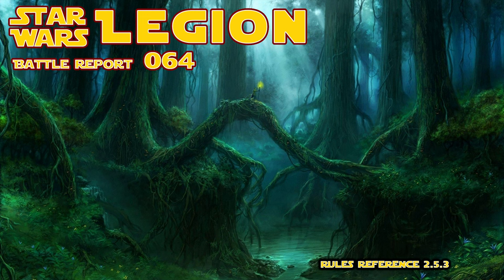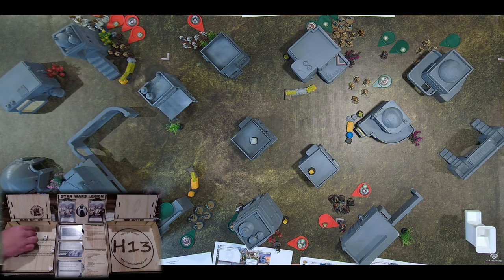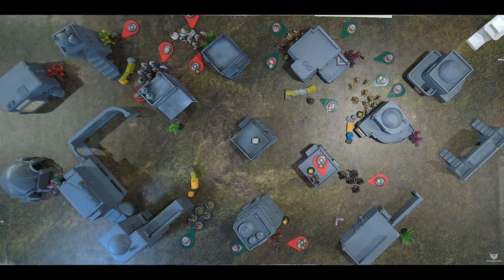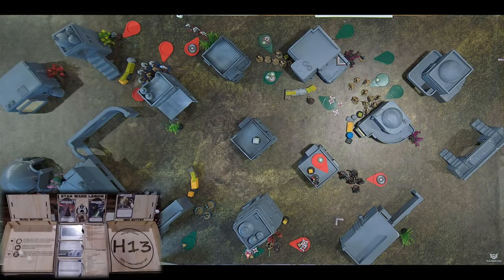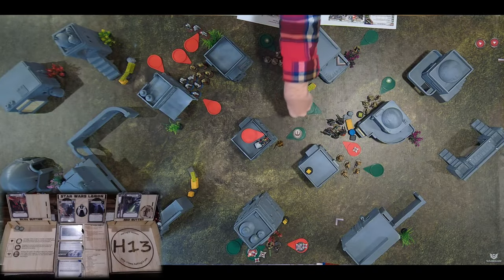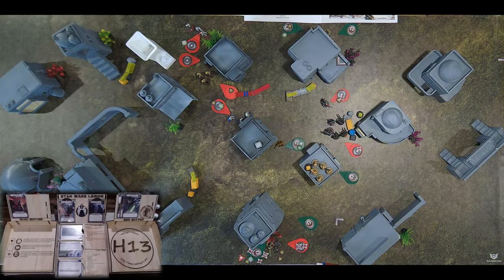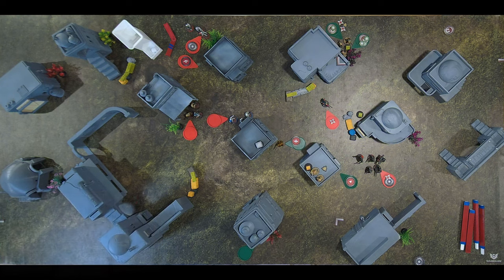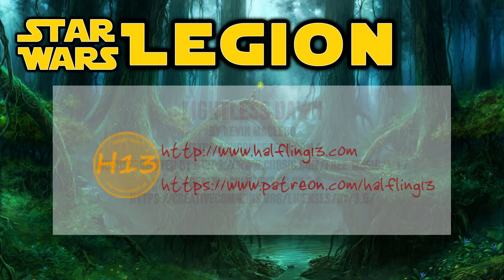Star Wars Legion Battle Report 064 - Empire vs Rebels (Veers vs Han, Leia, Luke, Chewbacca)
Star Wars Legion battle report, 800 pt battle between the Empire and Rebel Alliance.  This is a championship match between undefeated George (Rebels) and one-time loss Carter (Empire), in our double elimination Battle for the Golden Vader tournament.

3d Models used in our battle reports are available from the following sources: